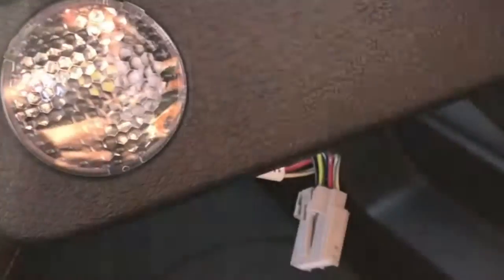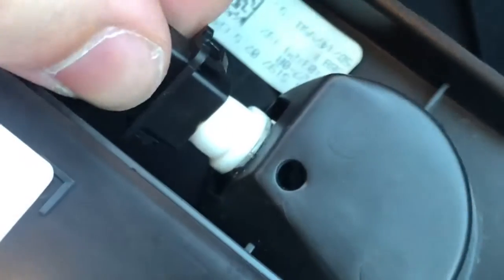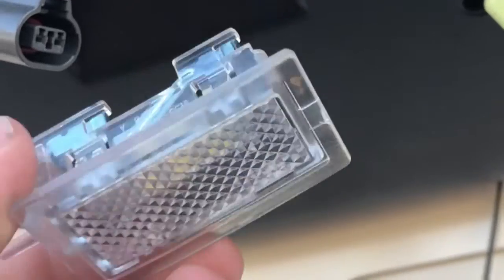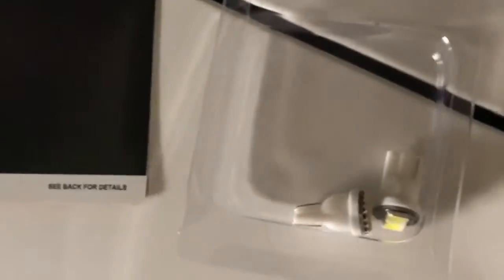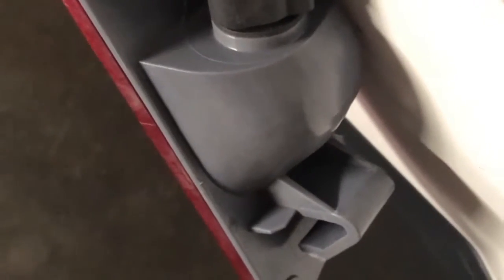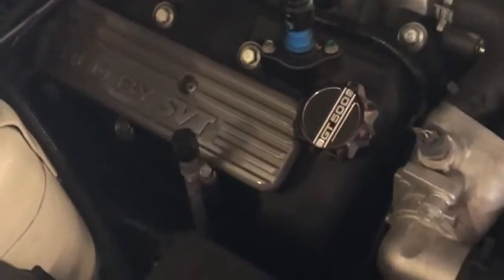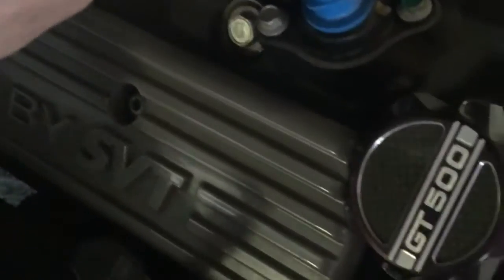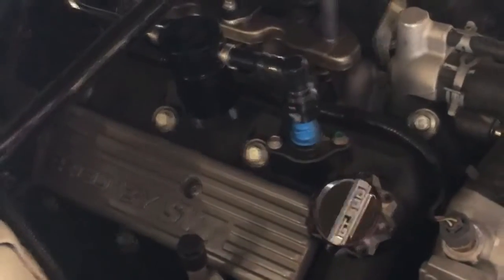LEDs and Catchcan Install S197 Mustang 05-14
Diode Dynamics LED install for map lights, license plate, trunk, and side markers

Also, install for JLT Catchcan passenger to prevent oil vapor from getting into supercharger/intake manifold